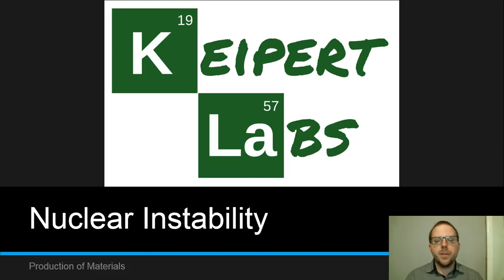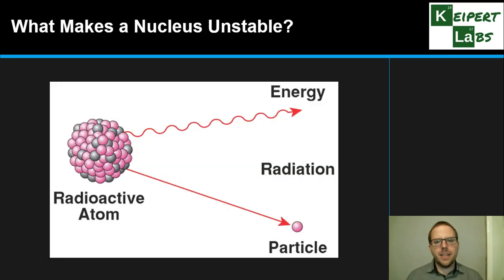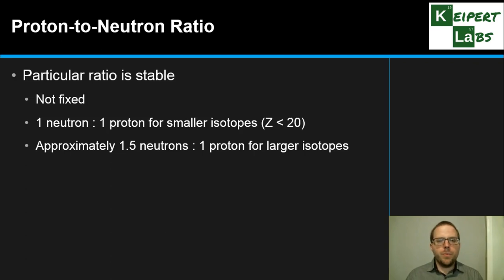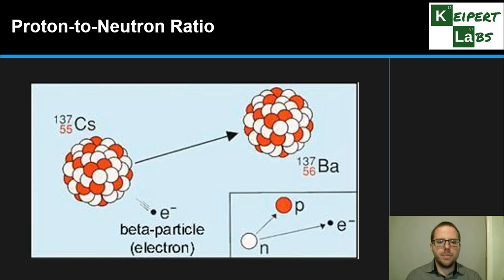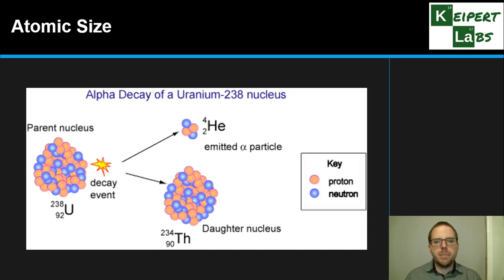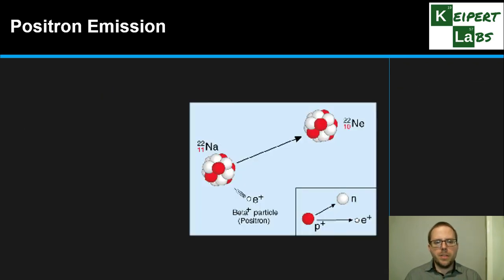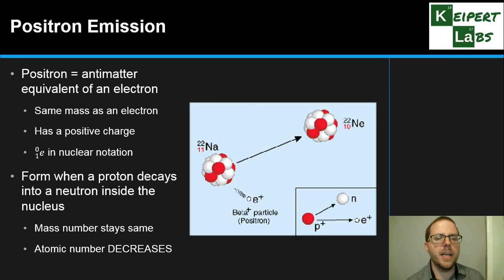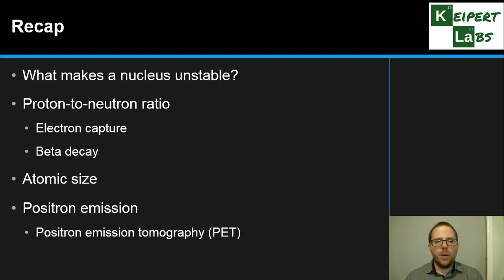Nuclear Instability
In this episode of Keipert Labs, we explore what makes a nucleus unstable. How are some isotopes stable when others are radioactive? What is it about the nuclei that makes them unstable? How does that relate to what kind of radiation they will give off to become stable? Tune in to find out more!